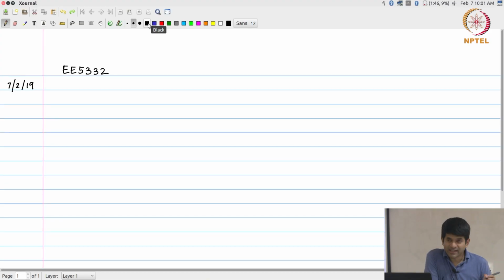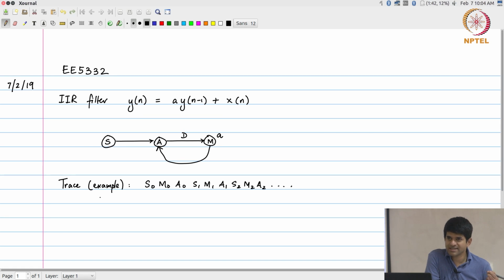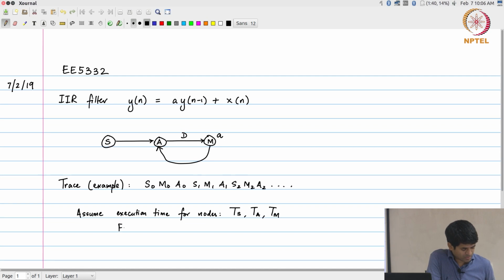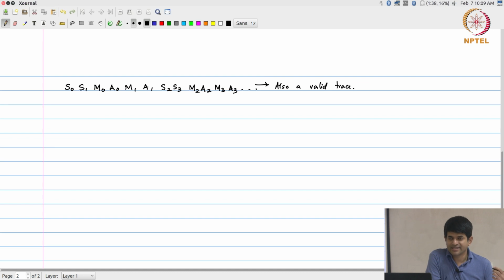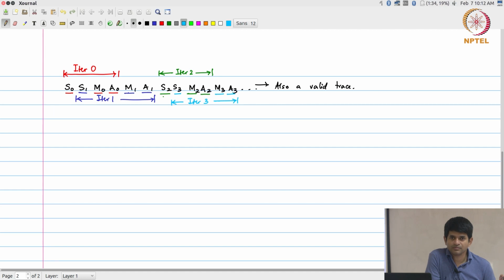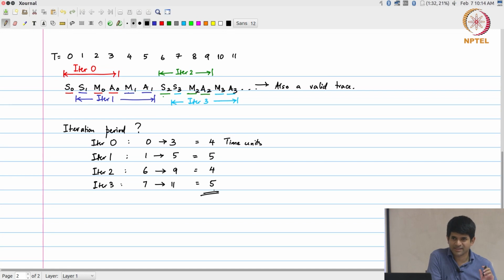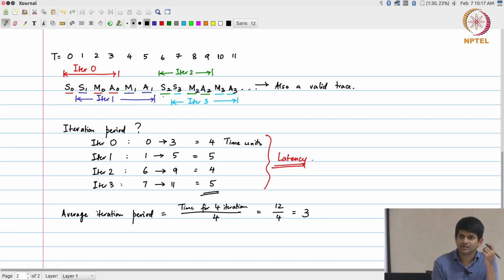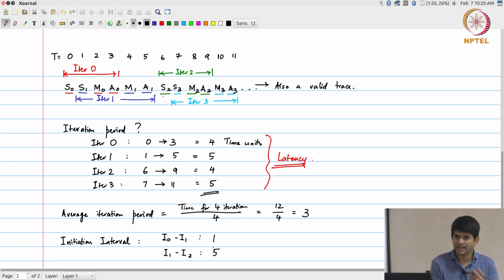Lec 17 - Iteration period